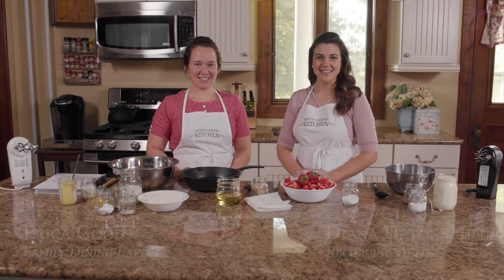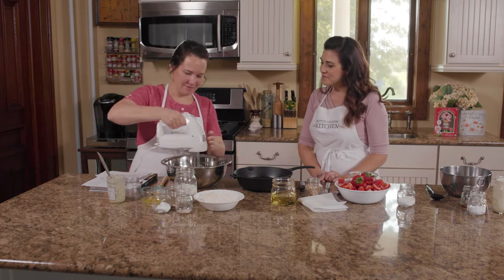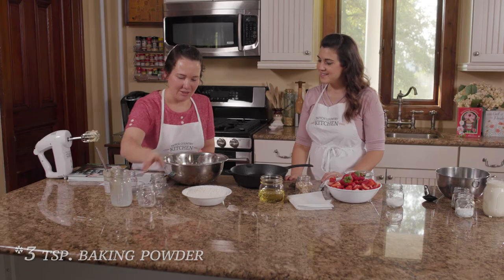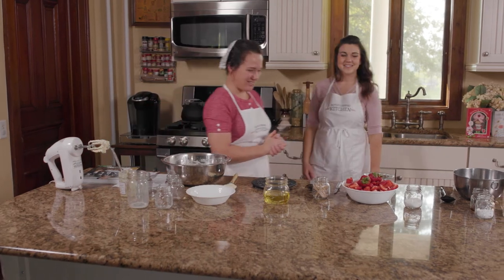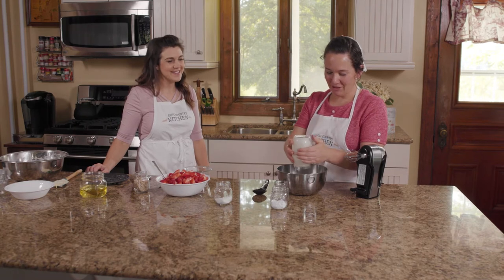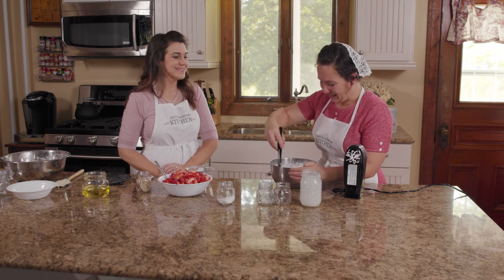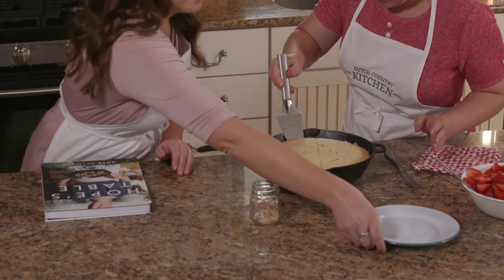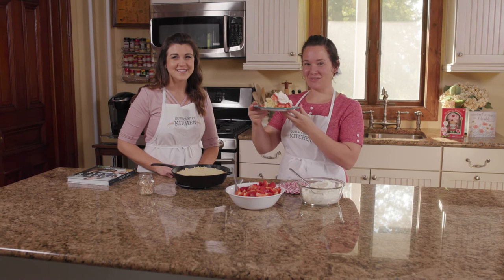Dutch Country Kitchen - Season 2 - Homemade Strawberry Shortcake with Fresh Whipped Cream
We are excited to have you join us as our hosts, Billboard Charting Recording Artist Diana Upton-Hill and Family Dining Expert Erica Good, explore the traditions of cooking simple, yet satisfying meals for the family! Along the way, Erica and Diana share fond memories, fun tips, and their joyful sense of humor.

We are proud to partner with Dutch Country General Store located in southern Iowa and historic Hannibal, Missouri. All Dutch Country General Store items featured in our segments are available at the ever-expanding online store Dutch Country General Store is home to nostalgic items with vintage style that bring back memories of simpler times. They offer a variety of food products from pasta, sugar and Amish Roll Butter to many more seasonings and spices, many of which are featured in this episode's recipe. The enamelware and Rada cutlery featured in our latest Dutch Country Kitchen segment is also available online and in-store!

Not only will you find items from this segment, browse other great items such as Amish-made outdoor and indoor furniture, unique personal care items, gift items like clocks, handmade quilts, kitchenware, nostalgic toys and cast iron cookware.

Don't forget to stay up-to-date on weekly specials and deals by following Dutch Country General Store on:

Hope to see ya real soon!

Homemade Strawberry Shortcake with Fresh Whipped Cream, serves 8

Shortcake Ingredients:
½ c. butter, softened
½ c. granulated sugar
1 medium egg
1 c. whole milk
2 c. unbleached white flour
3 tsp. baking powder
½ tsp. salt
1 tsp. vanilla extract

Whipped Cream ingredients:
2 c. heavy whipping cream
2-3 tbsp. powdered sugar
1 tsp. vanilla extract

Strawberry Topping ingredients:
2 lbs. fresh strawberries, washed and sliced
2 tbsp. granulated sugar

Shortcake: In a medium bowl using an electric hand mixer, cream butter and granulated sugar, holding a bit of sugar back to use later. Mix in egg. Add remaining ingredients and beat until just combined. Pour into a greased 9” cast iron skillet or baking pan. Sprinkle with a little additional sugar. Bake at 350 degrees for 25-30 minutes, or until a wooden pick inserted in the center comes out clean.

Whipped Cream: Chill a small metal bowl and beaters. Cream should cover approximately two-thirds of the beaters. Beat the heavy whipping cream until stiff peaks form. Fold in the powdered sugar and vanilla. Keep refrigerated until ready to serve.

Strawberries: Toss the strawberries with sugar right before serving.

To serve, top a wedge of shortcake, still warm, with a generous amount of strawberries and top with a dollop of whipped cream.

Erica’s note: This is not a dry biscuit or angel food-style shortcake; it is the perfect balance of a moist, substantial, slightly sweet shortcake! Try it and be amazed.